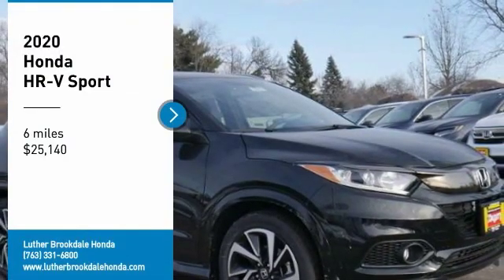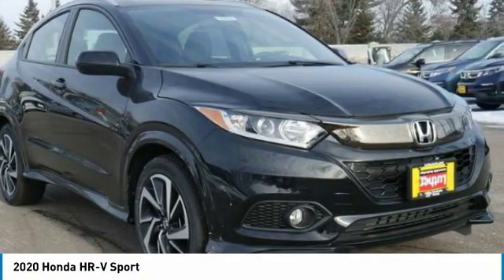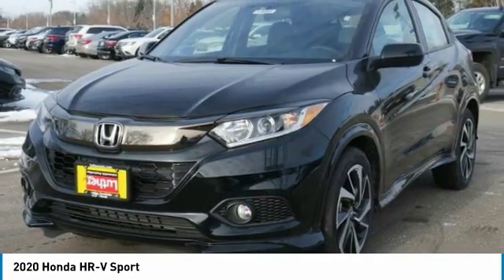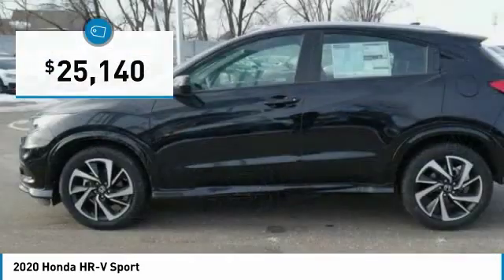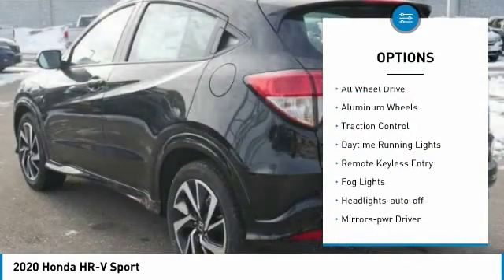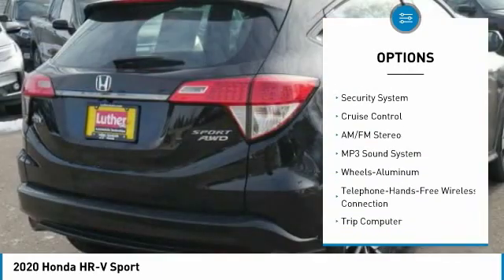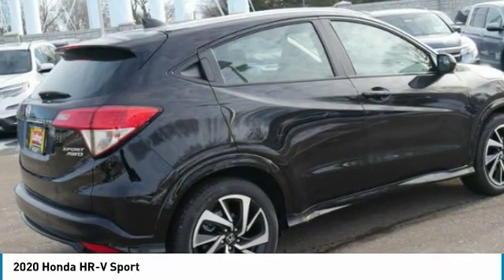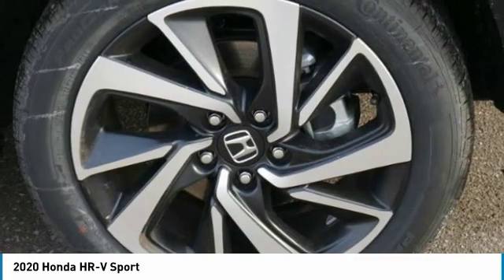2020 Honda HR-V Brooklyn Center,Maple Grove,Plymouth,Minneapolis 200728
2020 Honda HR-V Sport

: Aegean Blue Metallic exterior and Black interior, Sport trim. EPA 31 MPG Hwy/26 MPG City! iPod/MP3 Input, Alloy Wheels, AWD, Smart Device Integration, Apple CarPlay. CLICK NOW! DISCOVER THE LUTHER ADVANTAGE: The Luther Advantage is a complete and comprehensive package of benefits designed to make buying-and driving-a vehicle from the Luther dealerships a pleasant and convenient experience. From the peace of mind that comes with a 5 Day-500 Mile Return or Exchange Policy, 30 Day 1,500 miles Full Warranty and 60 Day 2,500 miles Limited Powertrain Warranty and Free CARFAX Reports & Clean Title Guarantee on pre-owned vehicles, as well as providing Luther customers with full range of valuable savings at participating Holiday Stationstores including 10 cents off a gallon, $6 for The Works car wash among other advantages and guarantees. As much as we like satisfying customers, we like keeping them even more. WHY BUY FROM US?: Brookdale Honda has moved across Brooklyn Blvd. to our incredible new facility. You will find Minnesota's largest selection of Pre-Owned Honda's and well as the full line up of new Honda's. Need financing? We have a variety of financing terms available.